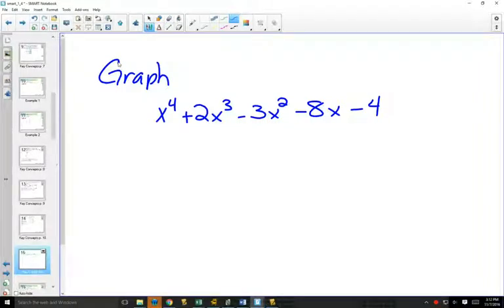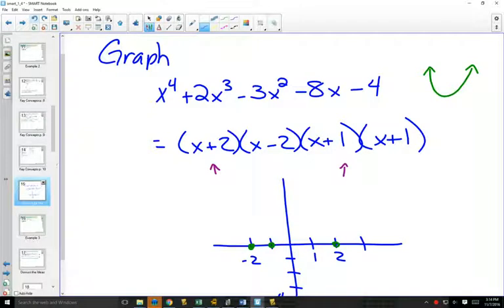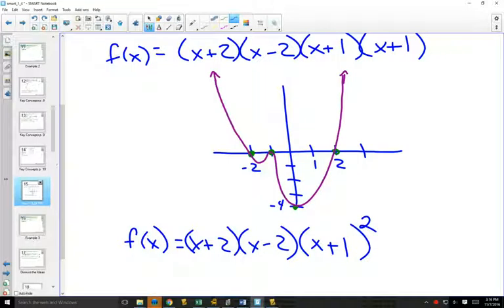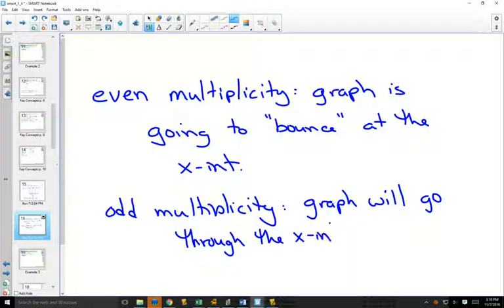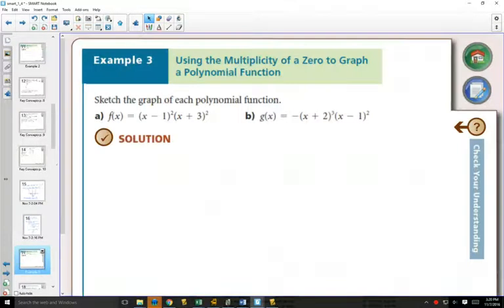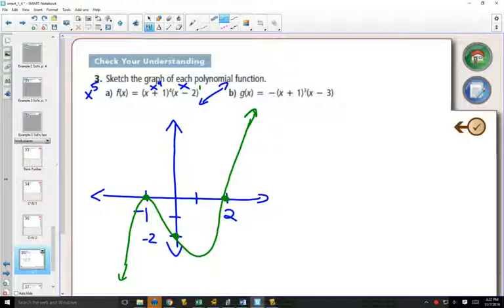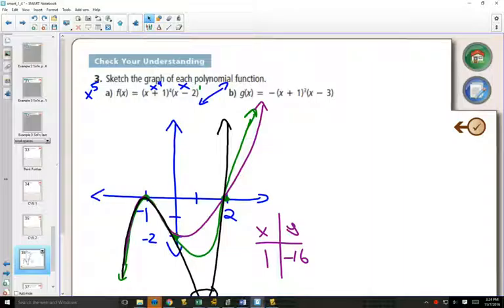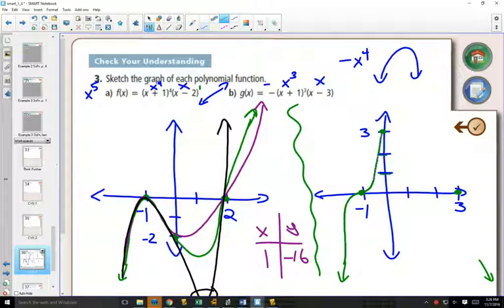40SP 1 4 Example 3